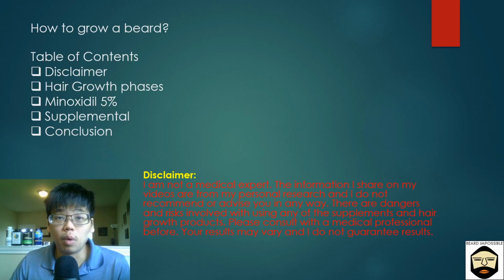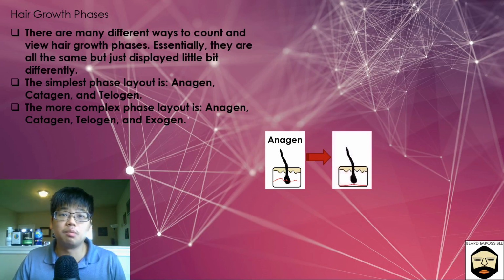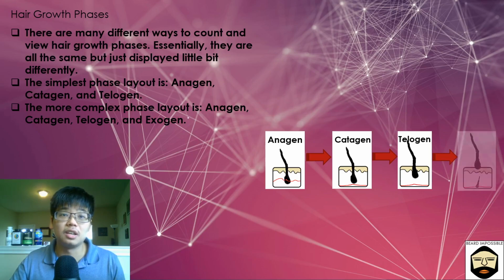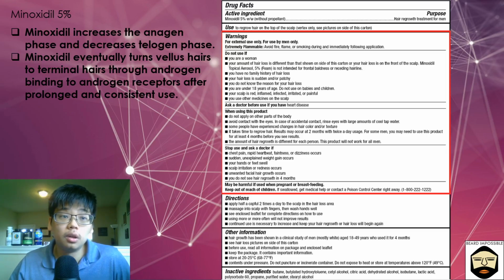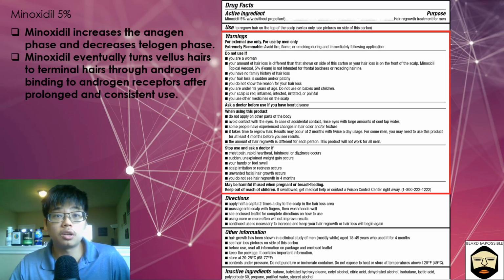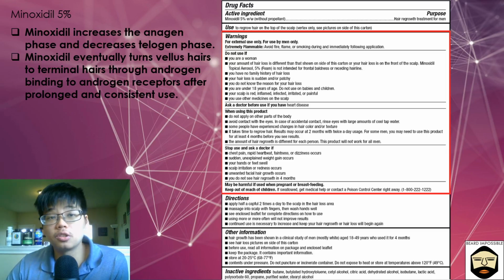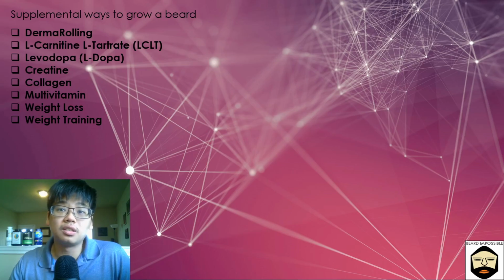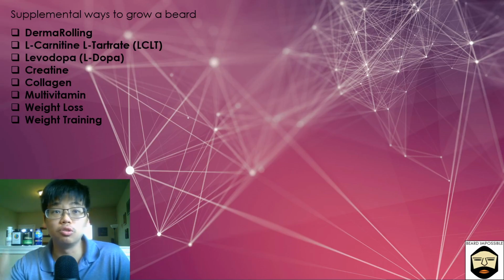How to grow a beard